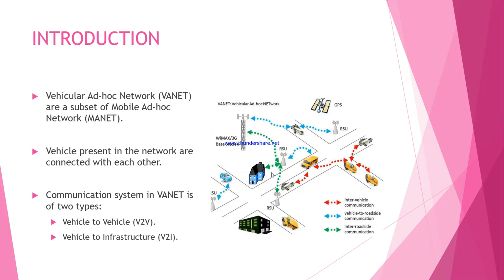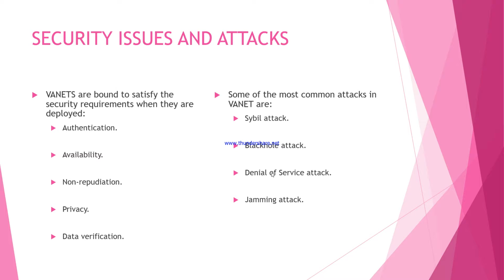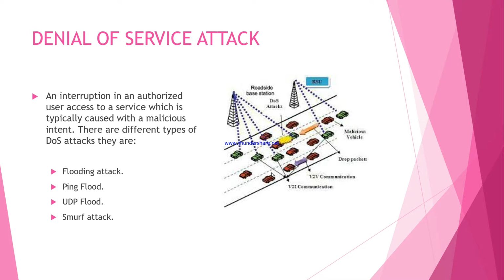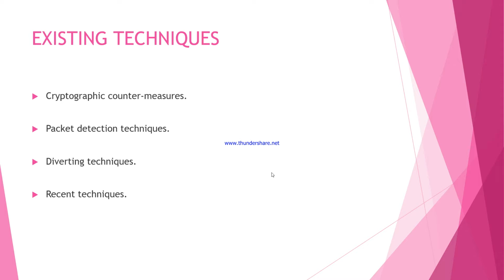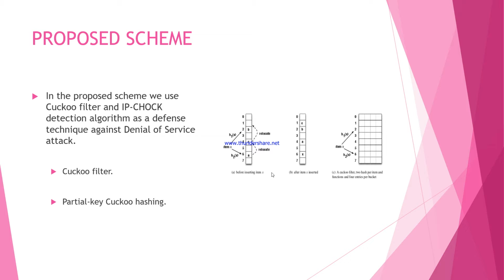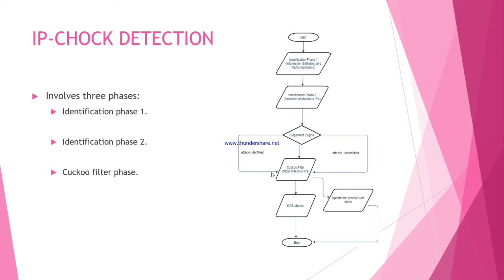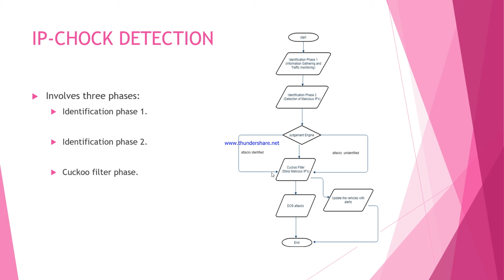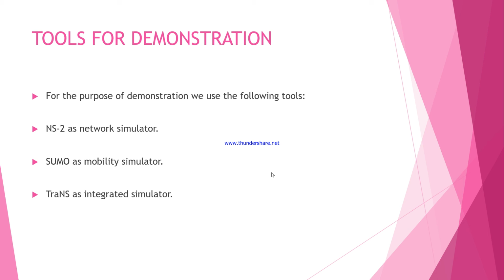Research (X18133312) Uppili Srinivasa Raghavan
Detection of Denial of Service attack in VANET using Cuckoo filter.